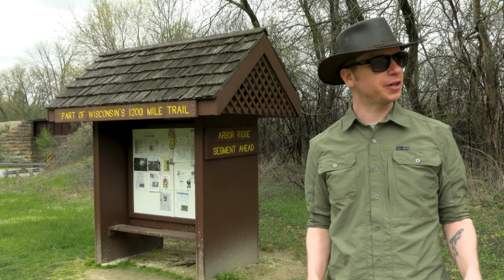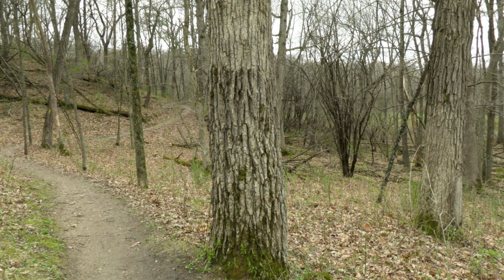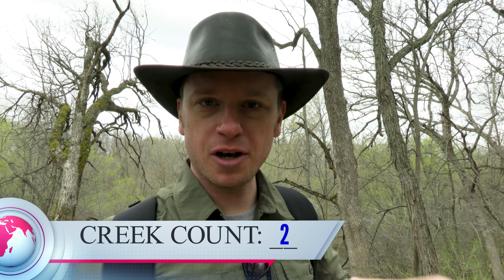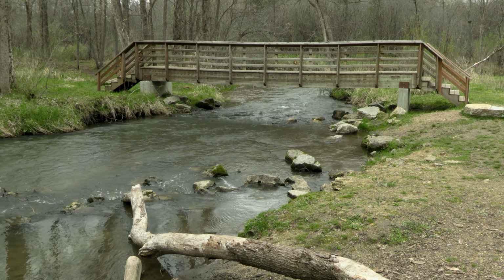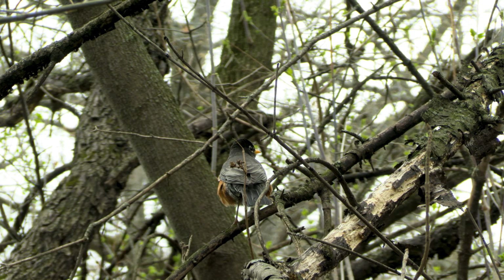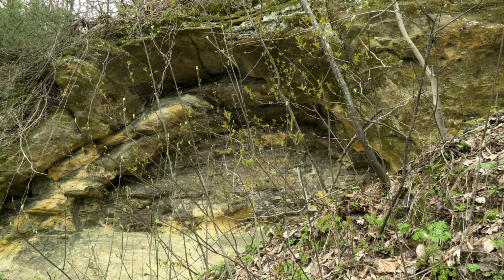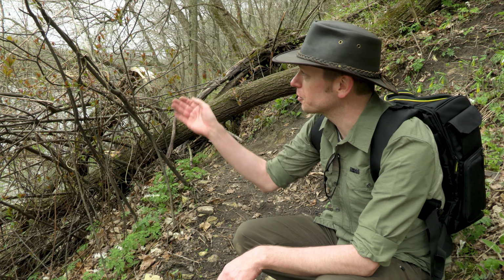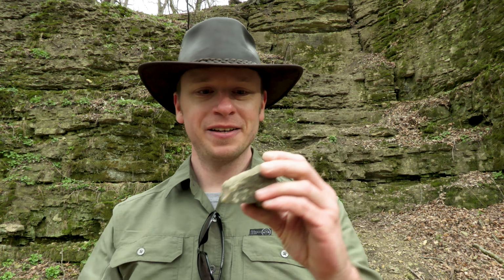Ice Age Trail - Devil's Staircase & Arbor Ridge Sections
Janesville, WI may be a sad, desperate place, but they have 4 miles of spectacular glacial trails.